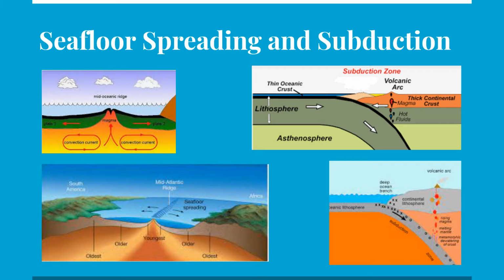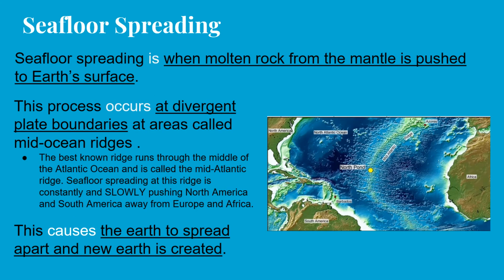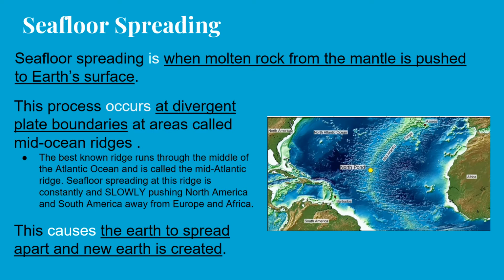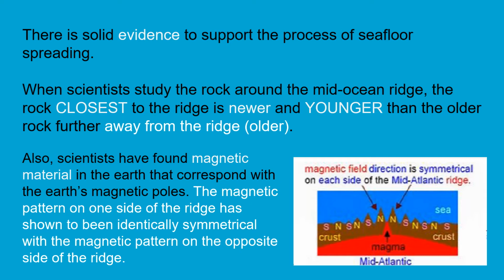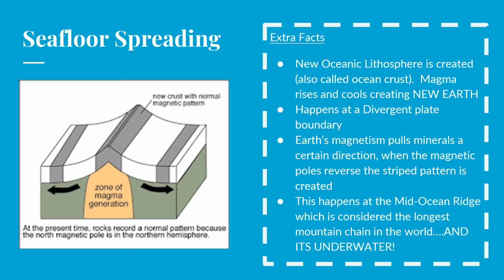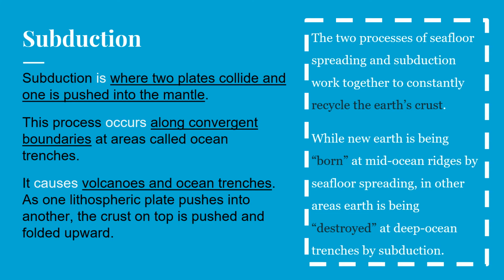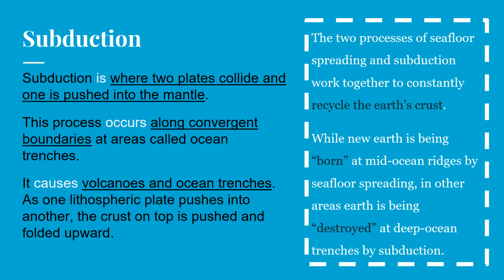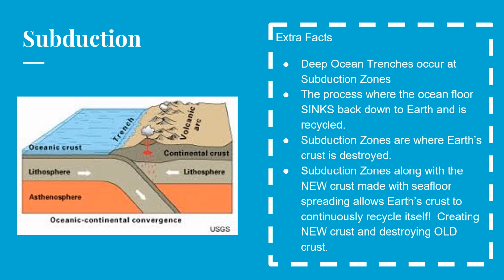Seafloor Station / Subduction notes